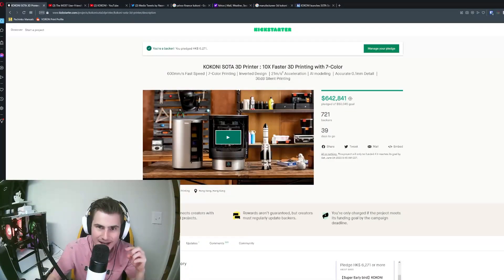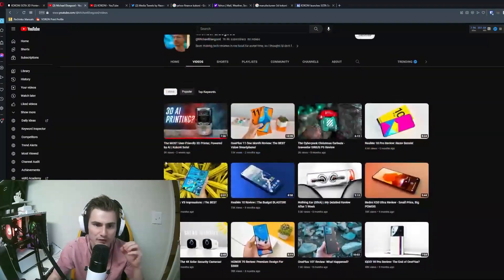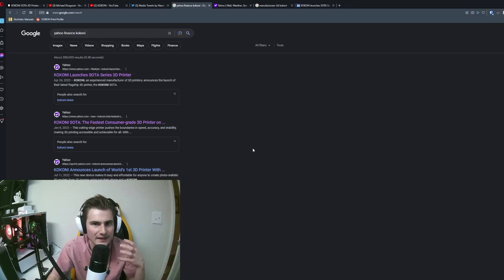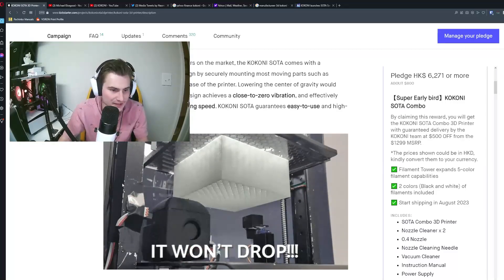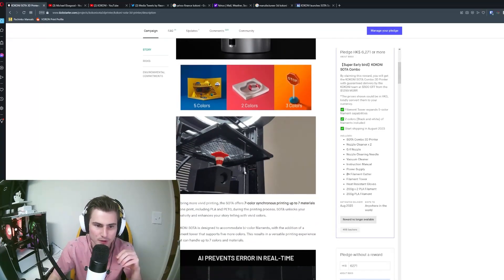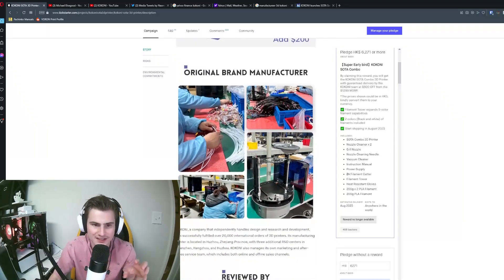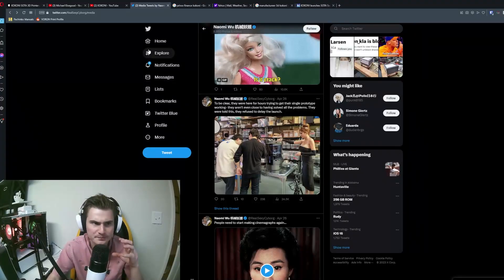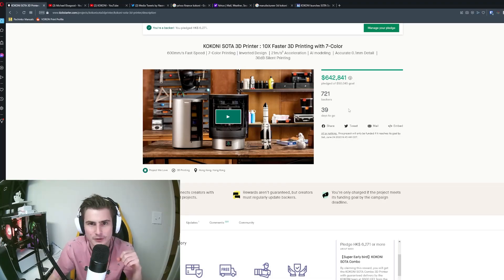Is the KOKONI SOTA 3D Printer a SCAM.....................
In this video, I'm sharing my opinions on the KOKONI SOTA 3D Printer Kickstarter campaign. While the project itself looks interesting, it turns out to be extraordinarily sketchy. I'm canceling my backing and would strongly recommend that you do the same if you're considering backing this campaign.

Watch this video to learn why I'm canceling my backing of the KOKONI SOTA Kickstarter campaign, and why you should too if you're considering backing it. I hope that by sharing my experience, you can make an informed decision about whether to back this campaign or not!